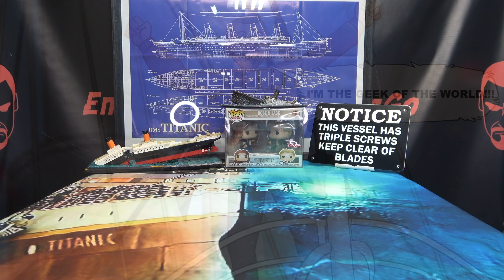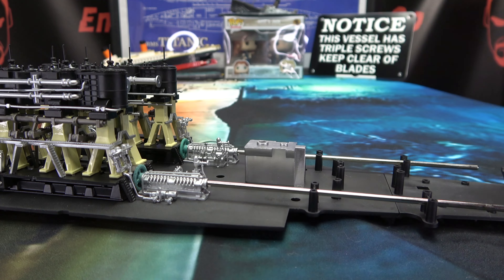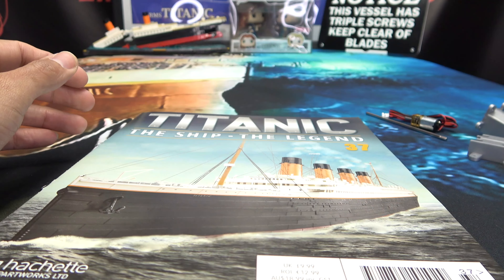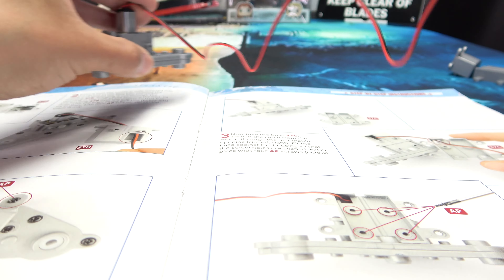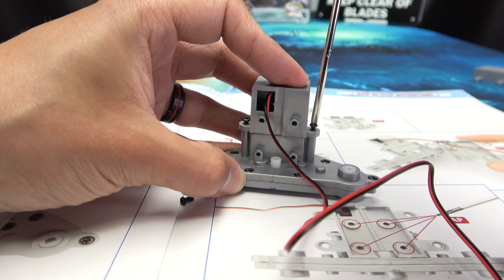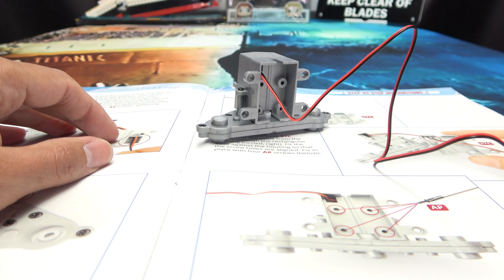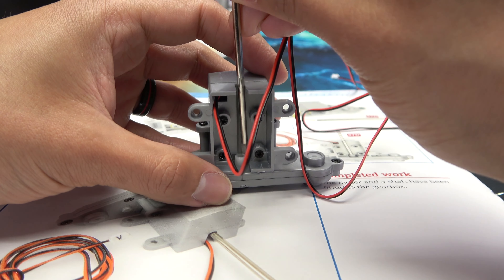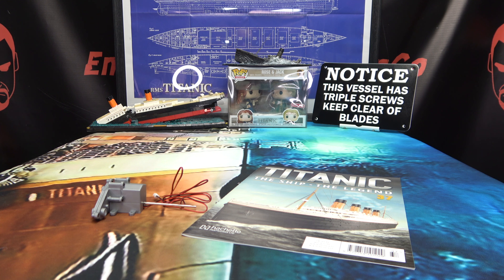Hachette R.M.S. Titanic (Part 37): EmGo Builds Stuff